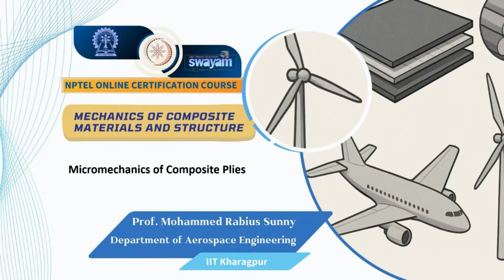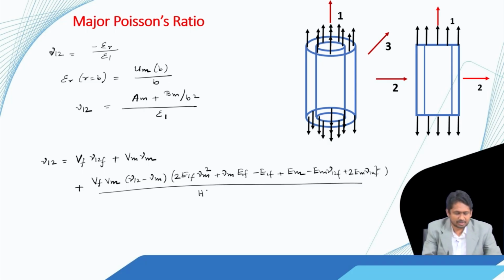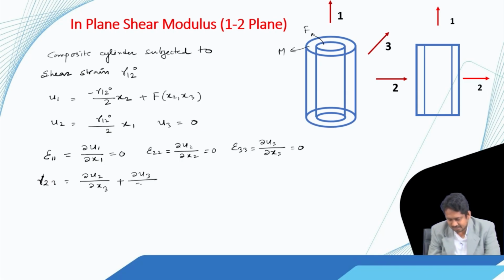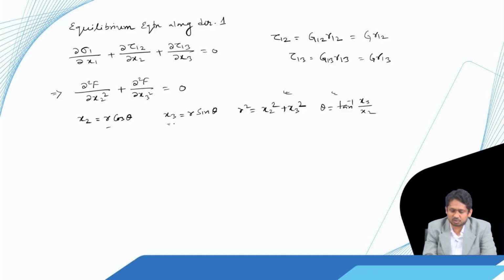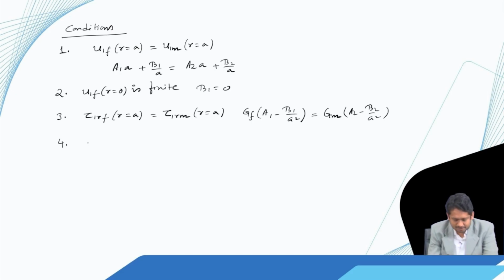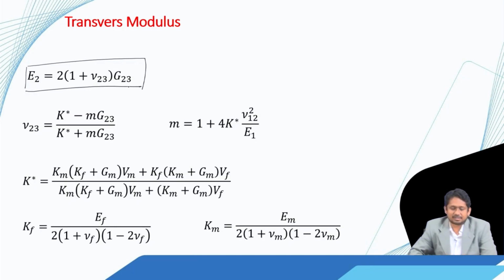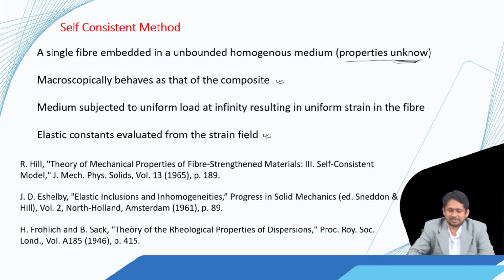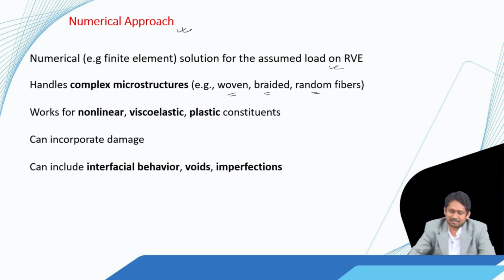Lecture 10 : Micromechanics of Composite Plies - 5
Poisson's Ratio, In Plane Shear and Transverse Modulus Using Theory of Elasticity Bsed Apprpoach, Self-Consistent Method, Muri Tanaka Method, Numerical Approach for Homogenization